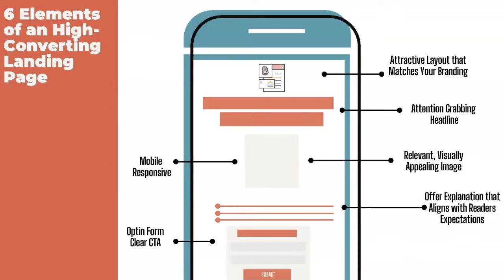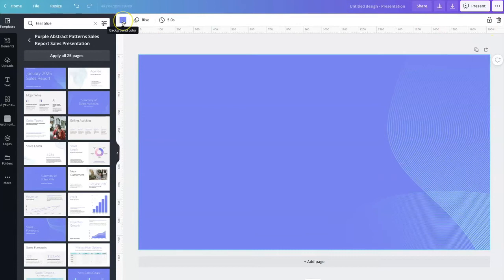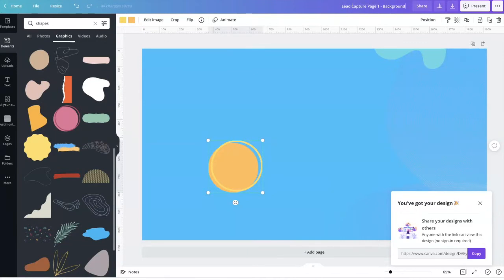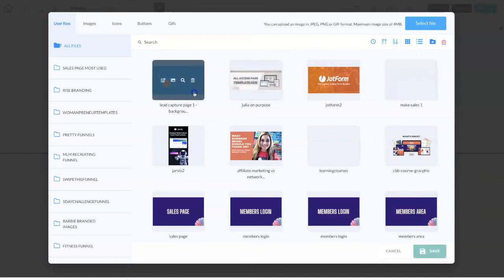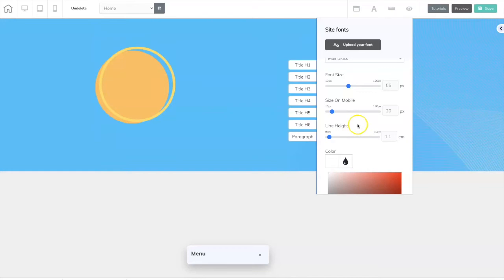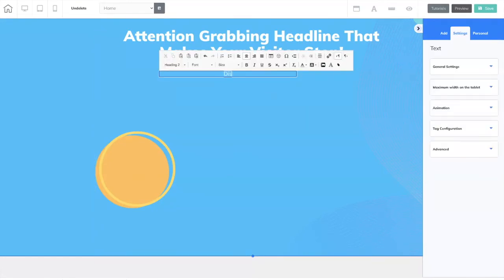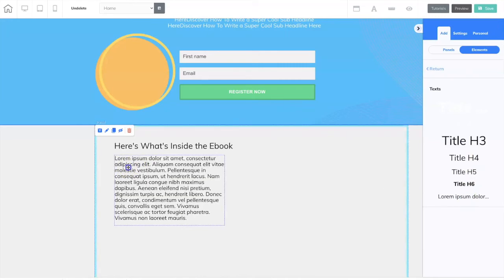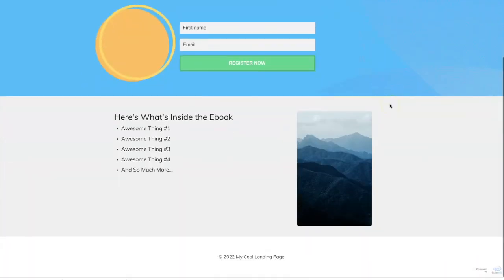How to Build a 'High-Converting' Landing Page From Scratch with Builderall | Pt 1 of 2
★  5 Day How to Sell Without Selling Challenge! ★ ★

★ GET 10,000 BONUS CREDITS when you sign up for Copywriting Software, Jarvis: Use this

★ Thrive Themes - Wordpress Lead Converting Theme ★